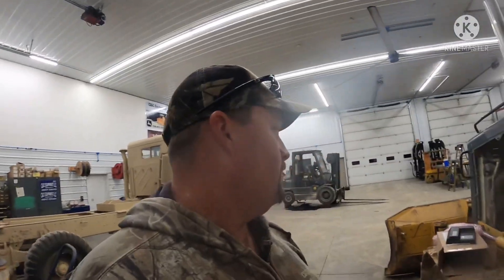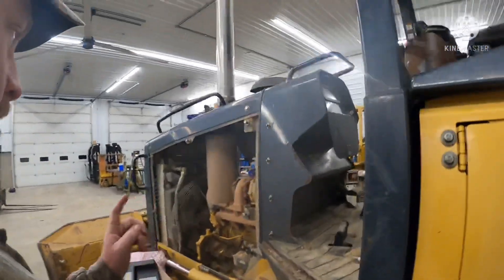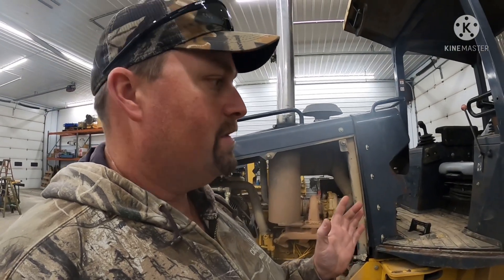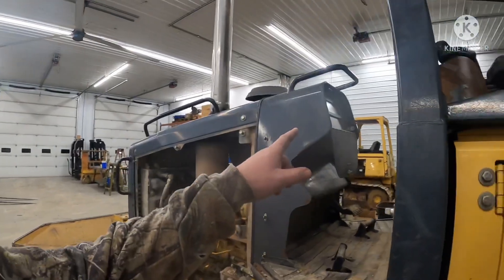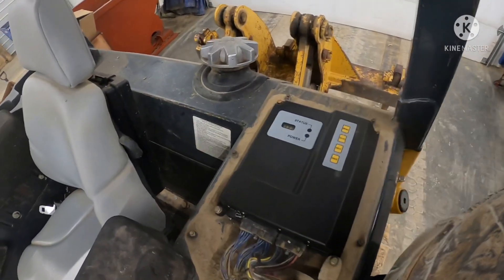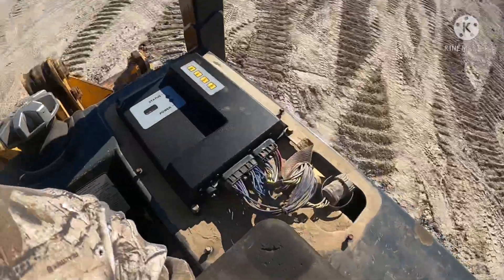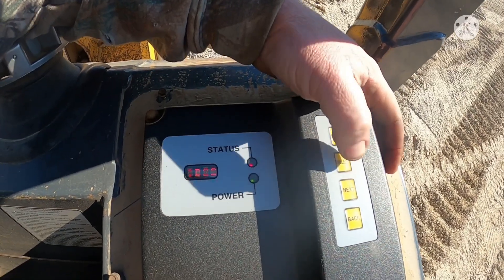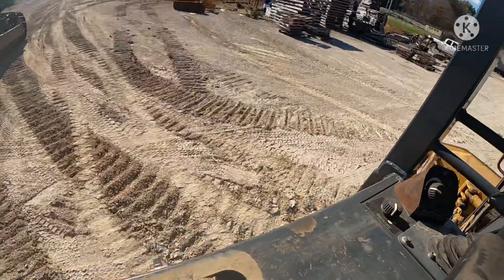John Deere 450J dozer transmission calibration how to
Transmission Calibration procedure for the 450-700 j series dozers. The H series will be very similar along with 750-850j dozers. This calibration will need done anytime replacing speed sensors, or just about any kind of electronic sensor on the transmission circuit, pump or drive motor replacement etc. We had to replace the complete transmission controller on this unit because of age and corrosion along with high hours.